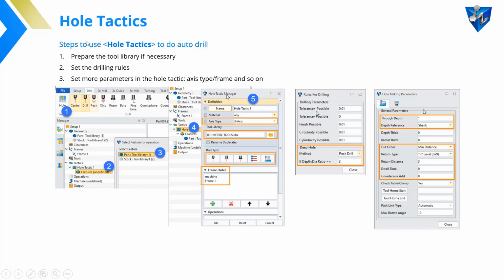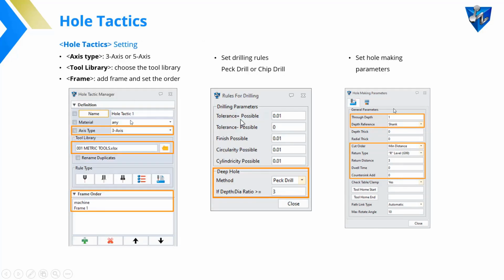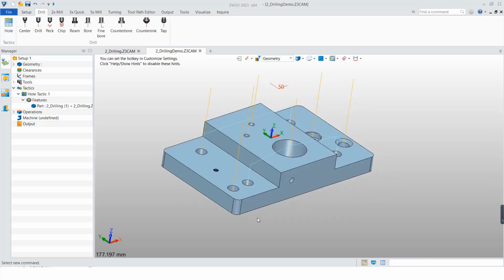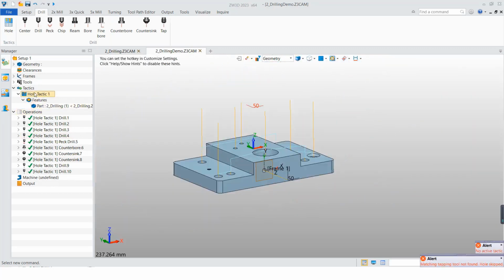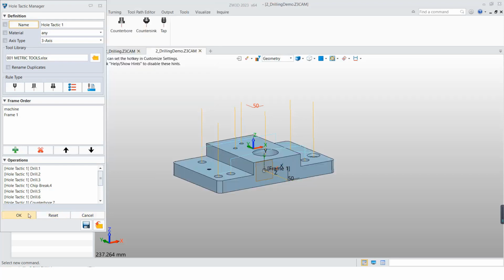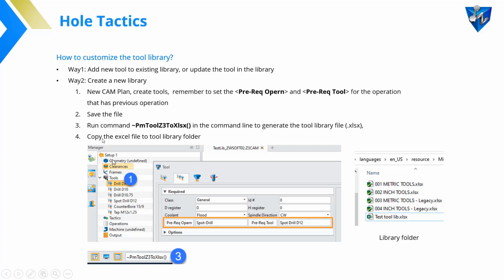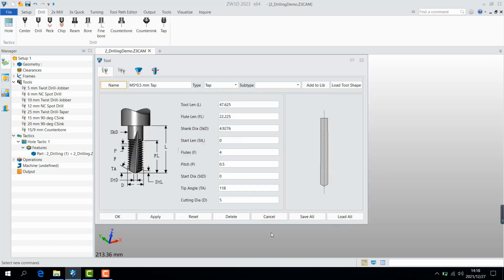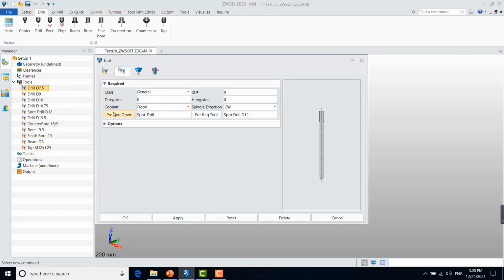Ders 12 | ZW3D CAM | Delik Delme - Part 3 | Delik Delme Taktikleri | ASP Yazılım